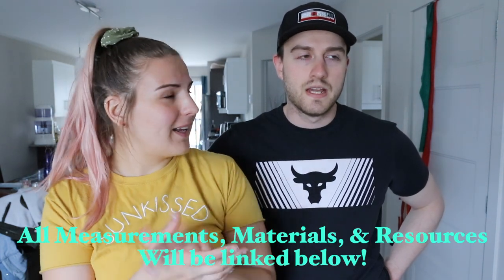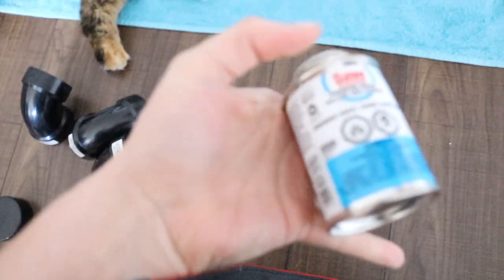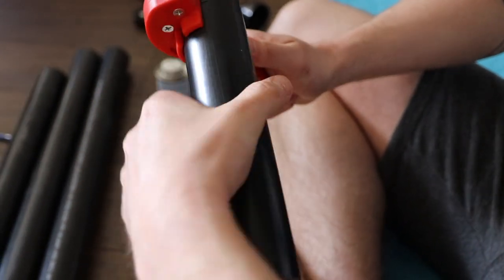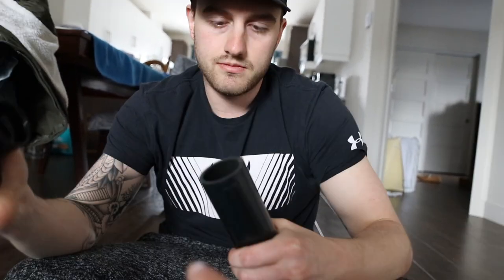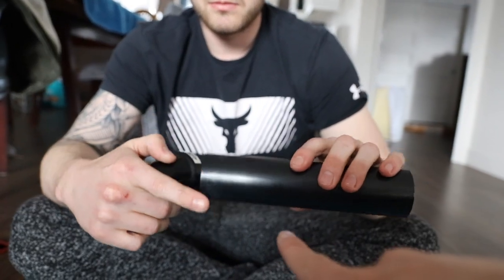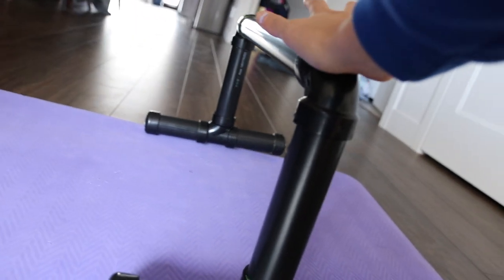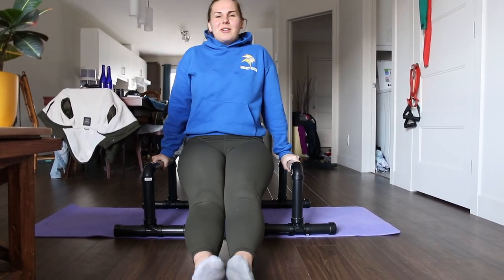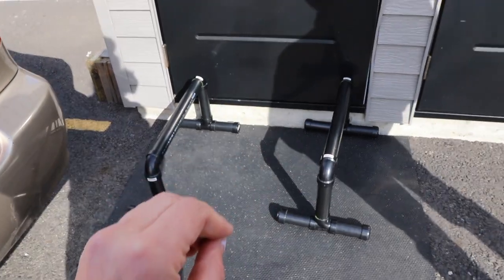Testing DIY Gym Equipment! || Part 1 - Parallettes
Hey Guys! In this video David and I test out DIY gym Equipment! This will be a series were we try DIYing different gym equipment so in todays video the first part is making DIY Parallettes!  Let us know what equipment you want us to DIY!

 POSHMARK: You can use invite code NICOLEMMACK when signing up for Poshmark to get $10 off your first purchase!

CROSSFIT GEAR:
Crossfit Shoes: Nike Metcon 5
Straps: Gorilla Fitness
Weightlifting Shoes: Reebok
Headbands: Junk Brands